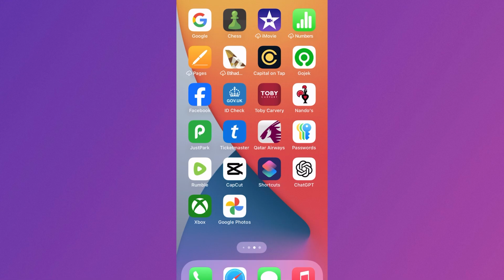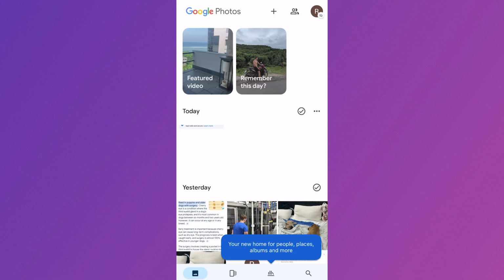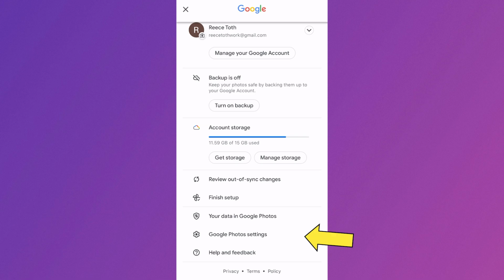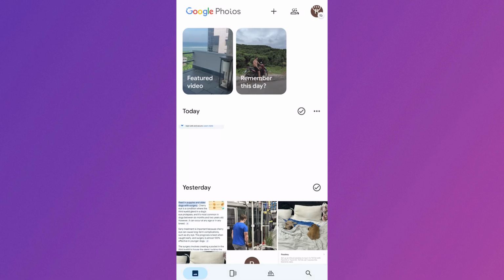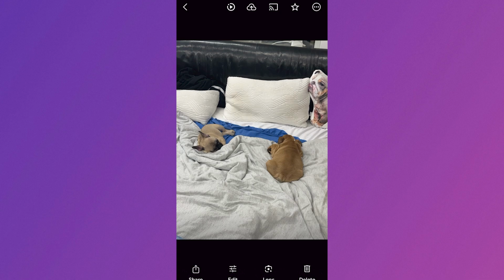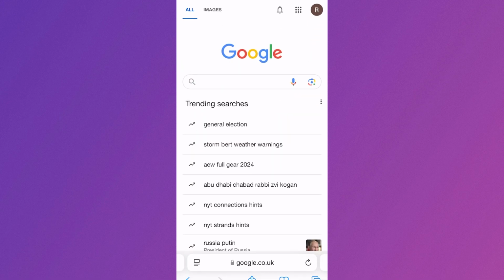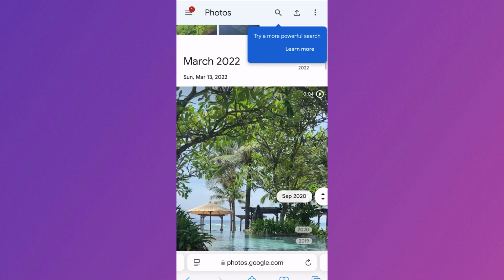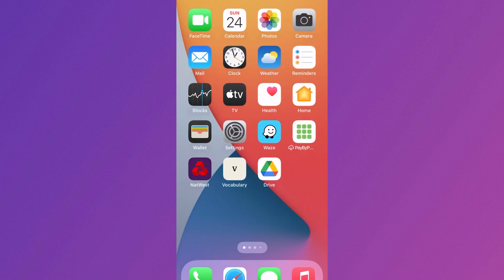How To Unsync Google Photos From iPhone Gallery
In this tutorial learn how to unsync Google Photos from your iPhone gallery. This tutorial explains how to disable sync in the Google Photos app settings, stop automatic uploads, and manage your photo backup preferences. Perfect for users looking to keep their iPhone gallery separate from Google Photos, save storage space, or control which photos are shared across devices.